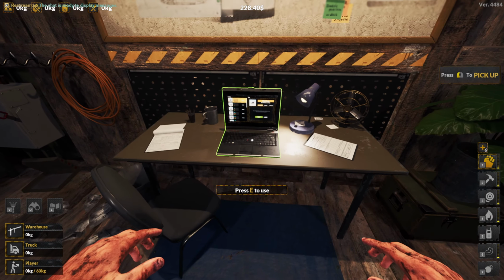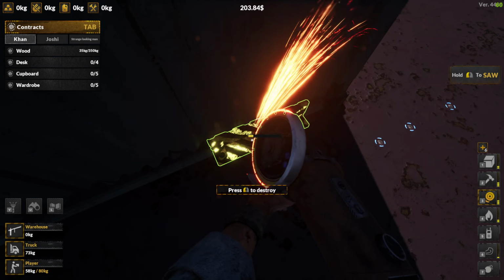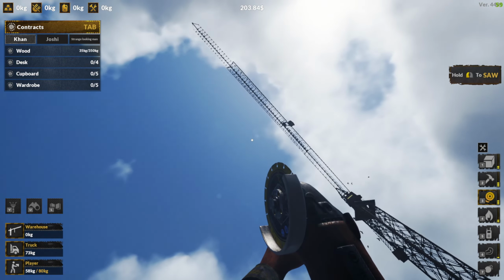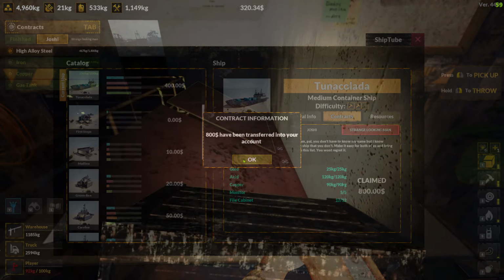Is It Better? | Ship Graveyard Simulator 2 REVIEW Sim UK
Welcome to 𝐒𝐢𝐦 𝐔𝐊 𝐑𝐄𝐕𝐈𝐄𝐖𝐒 Ship Graveyard Simulator 2 Gameplay & Analysis.